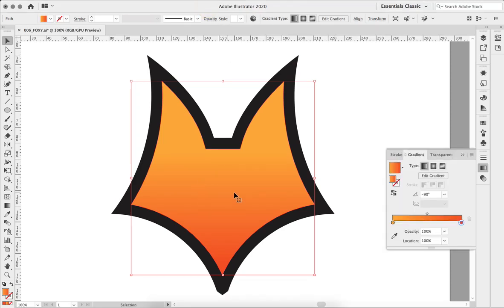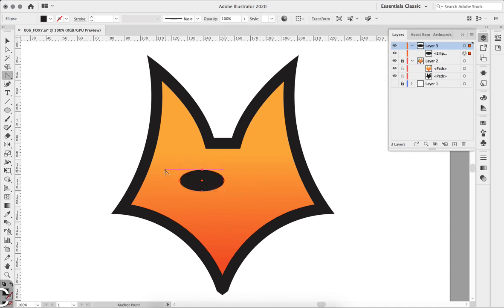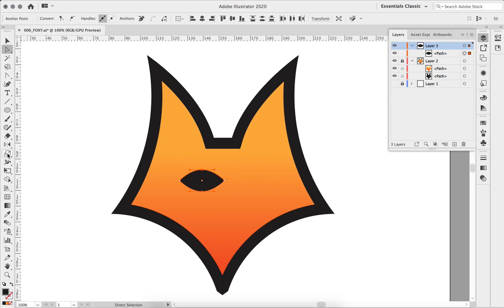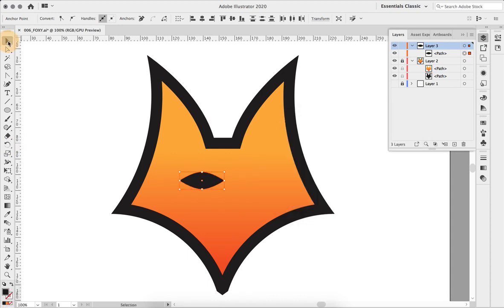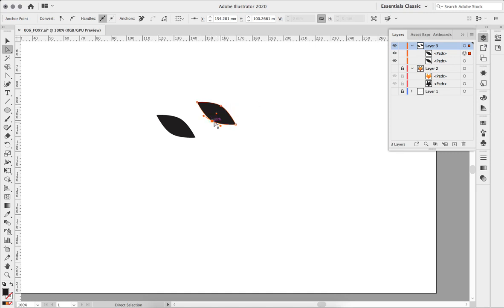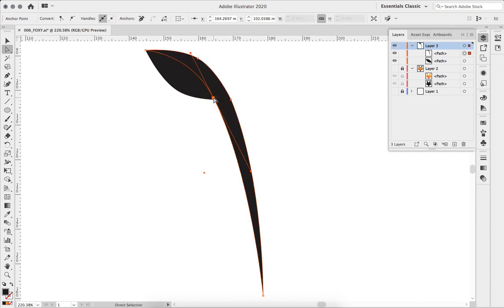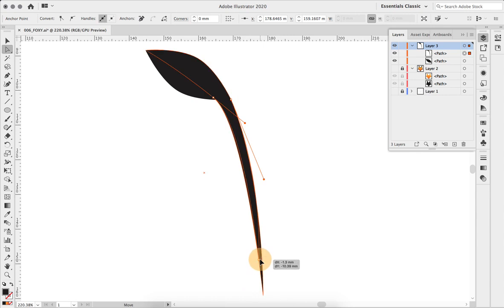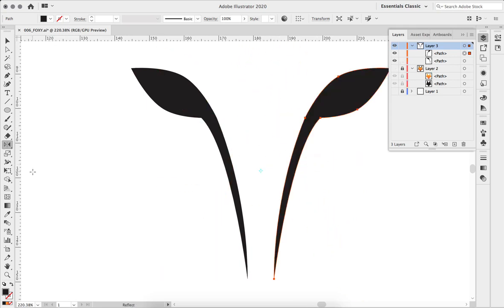Illustrator - FOXY ROLLER LOGO Pt 5